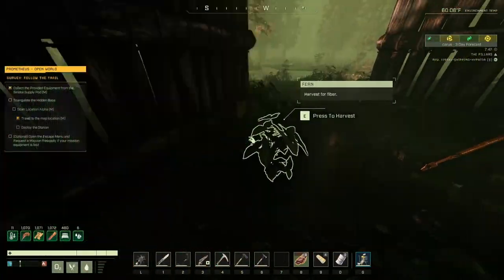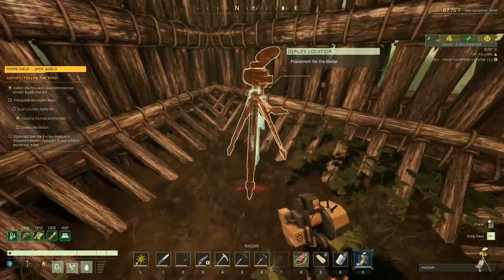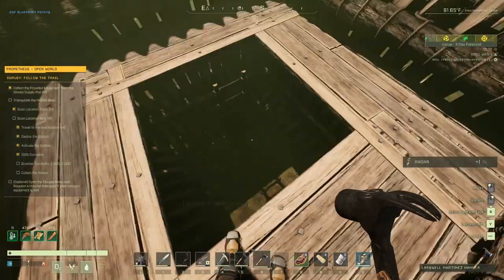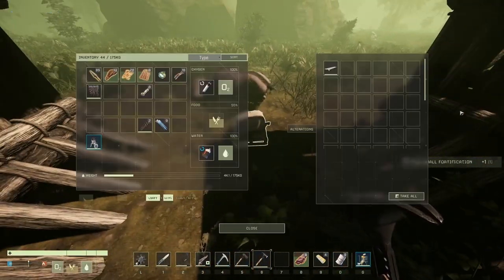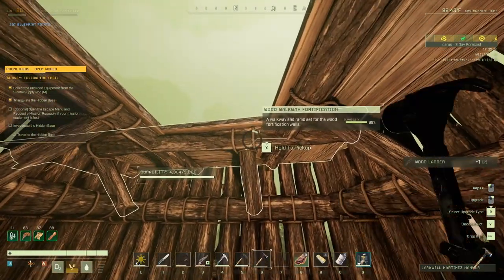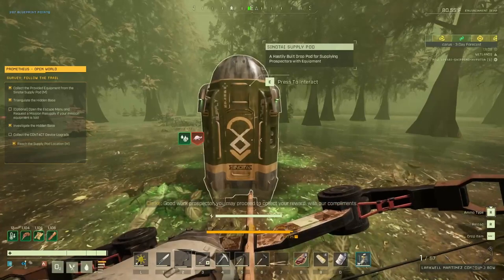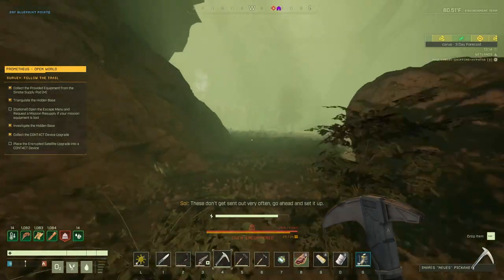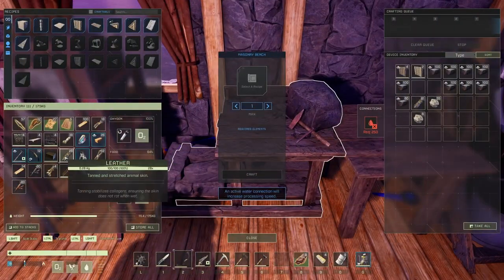Icarus Prometheus - Solo - We're doing the next mission - Shadowed: Investigation - S06.Ep.09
We're doing the mission Shadowed: Investigation.

The_B.I.G.